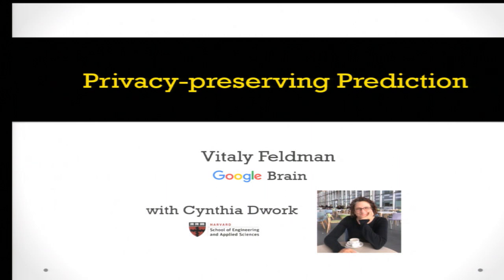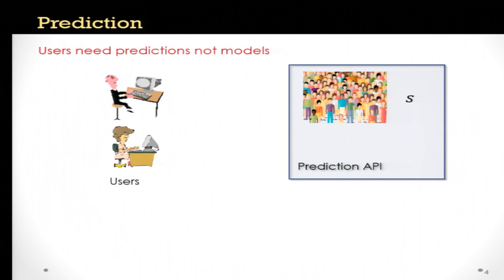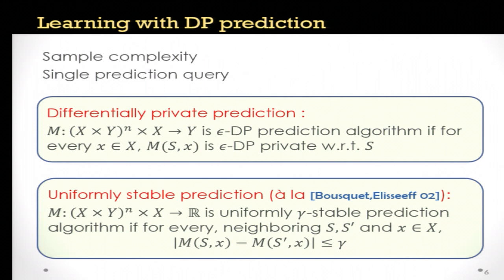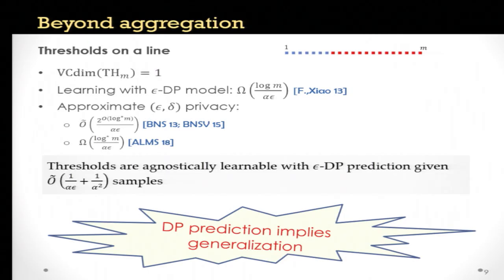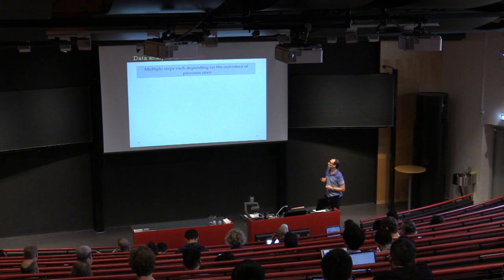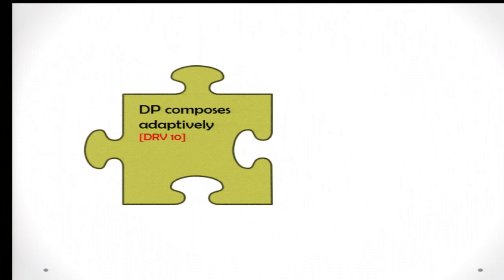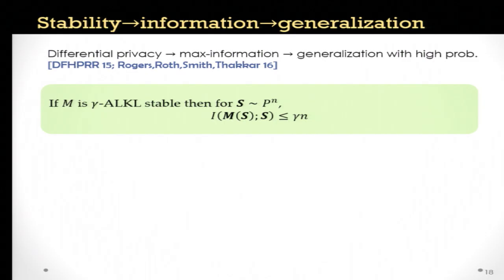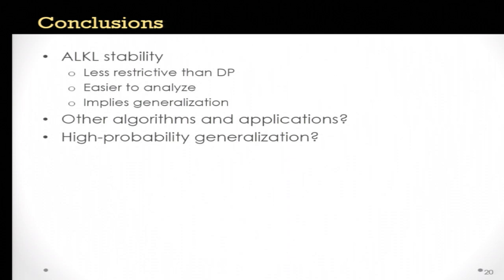Talk 1: Privacy-preserving Prediction, Talk 2: Calibrating noise ...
Talk 1: Cynthia Dwork and Vitaly Feldman
Privacy-preserving Prediction

ABSTRACT. Ensuring differential privacy of models learned from sensitive user data is an important goal that has been studied extensively in recent years. It is now known that for some basic learning problems, especially those involving high-dimensional data, producing an accurate private model requires much more data than learning without privacy. At the same time, in many applications it is not necessary to expose the model itself. Instead users may be allowed to query the prediction model on their inputs only through an appropriate interface. Here we formulate the problem of ensuring privacy of individual predictions and investigate the overheads required to achieve it in several standard models of classification and regression.

We first describe a simple baseline approach based on training several models on disjoint subsets of data and using standard private aggregation techniques to predict. We show that this approach has nearly optimal sample complexity for (realizable) PAC learning of any class of Boolean functions. At the same time, without strong assumptions on the data distribution, the aggregation step introduces a substantial overhead. We demonstrate that this overhead can be avoided for the well-studied class of thresholds on a line and for a number of standard settings of convex regression. The analysis of our algorithm for learning thresholds relies crucially on strong generalization guarantees that we establish for all prediction private algorithms.

Talk 2: Vitaly Feldman and Thomas Steinke
Calibrating Noise to Variance in Adaptive Data Analysis

ABSTRACT. Datasets are often used multiple times and each successive analysis may depend on the outcome of previous analyses. Standard techniques for ensuring generalization and statistical validity do not account for this adaptive dependence. A recent line of work studies the challenges that arise from such adaptive data reuse by considering the problem of answering a sequence of ``queries'' about the data distribution where each query may depend arbitrarily on answers to previous queries.

The strongest results obtained for this problem rely on differential privacy -- a strong notion of algorithmic stability with the important property that it ``composes'' well when data is reused. However the notion is rather strict, as it requires stability under replacement of an arbitrary data element. The simplest algorithm is to add Gaussian (or Laplace) noise to distort the empirical answers. However, analysing this technique using differential privacy yields suboptimal accuracy guarantees when the queries have low variance.

Here we propose a relaxed notion of stability that also composes adaptively. We demonstrate that a simple and natural algorithm based on adding noise scaled to the standard deviation of the query provides our notion of stability. This implies an algorithm that can answer statistical queries about the dataset with substantially improved accuracy guarantees for low-variance queries. The only previous approach that provides such accuracy guarantees is based on a more involved differentially private median-of-means algorithm and its analysis exploits stronger ``group'' stability of the algorithm.